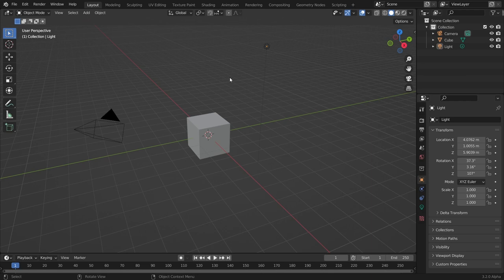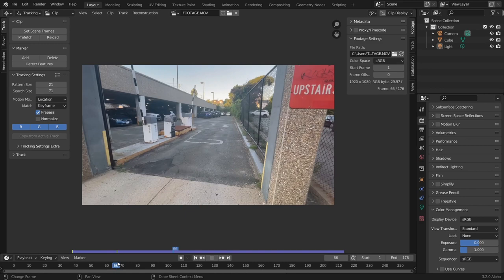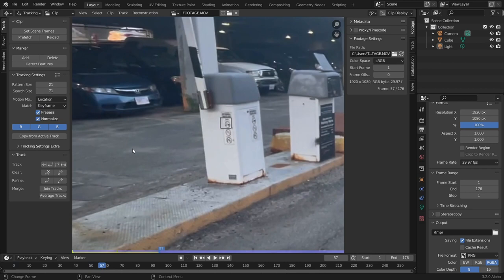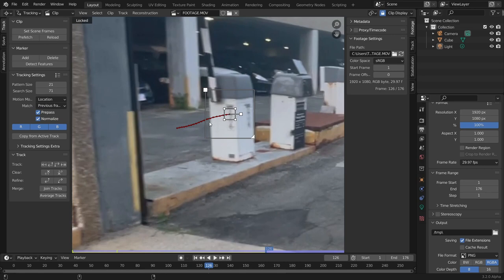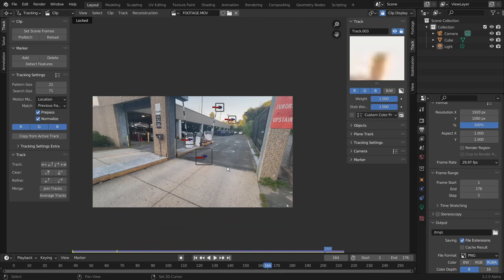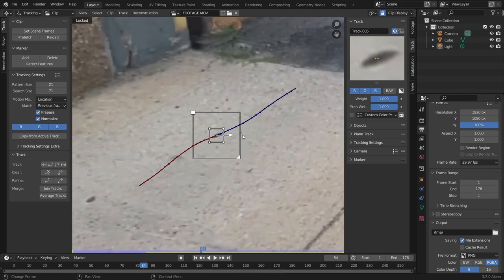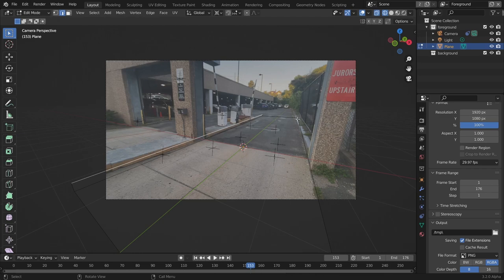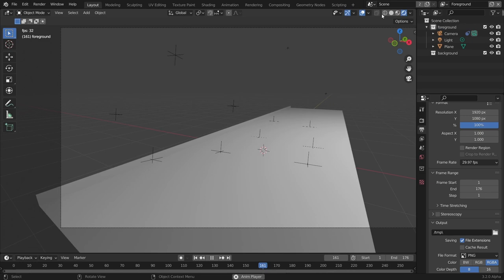NEW Blender Trackingㅤㅤㅤㅤㅤ(again)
We go over blender camera tracking again.